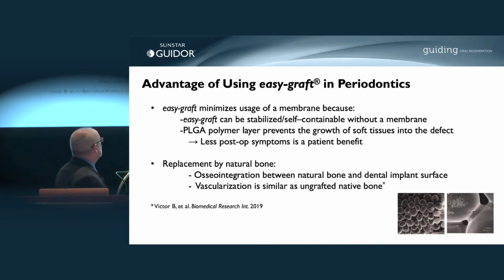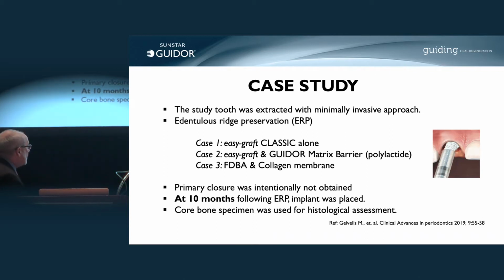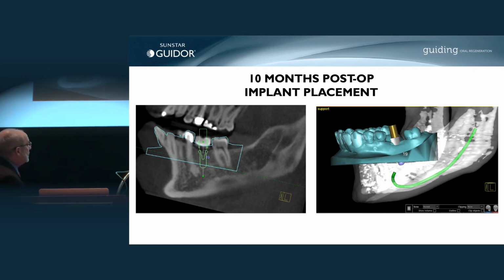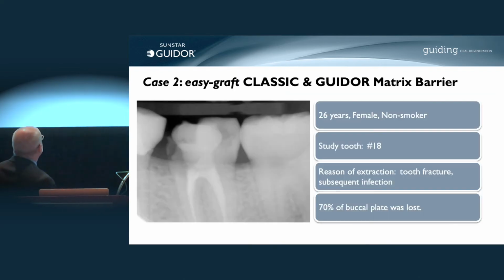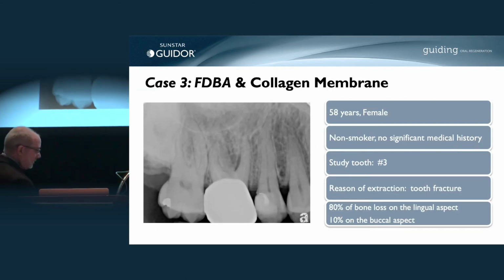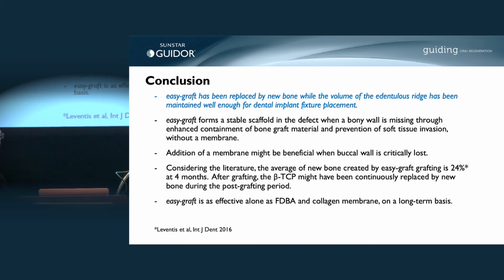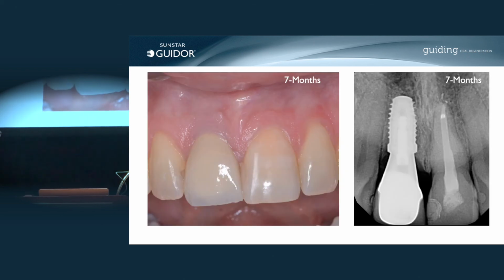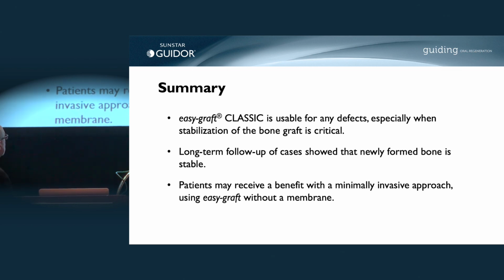AAP Corporate Forum Video - Milton Geivelis, D.D.S., M.S.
easy-graft® CLASSIC APPLICATIONS IN PERIODONTICS

Milton Geivelis, D.D.S., M.S.
Diplomate,  American Board of Periodontology
Periodontics-Implants-Laser Surgery-Oral Medicine

AAP Annual Meeting
Corporate Forum
November 2, 2019
Chicago